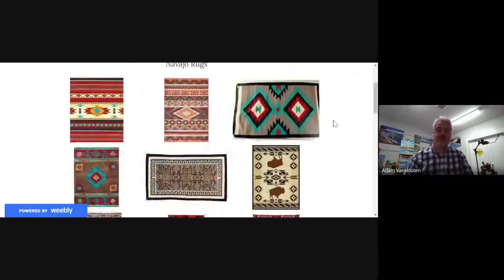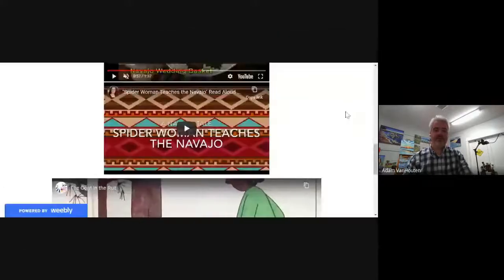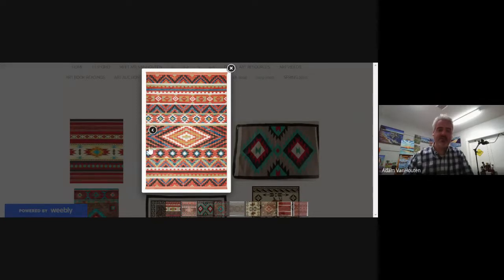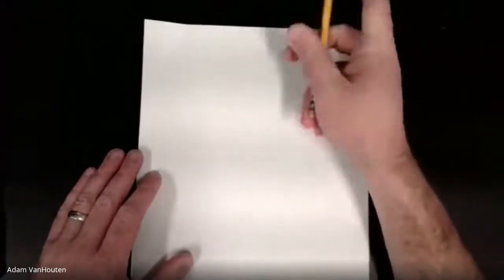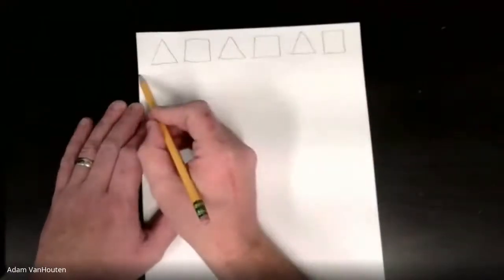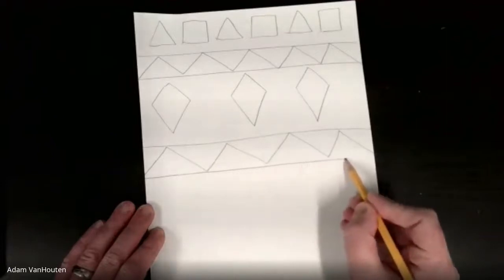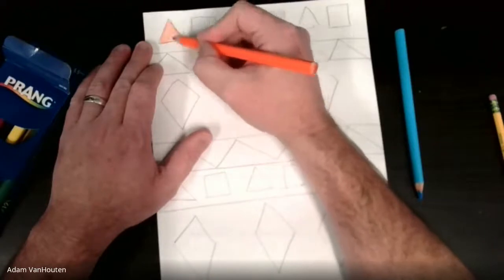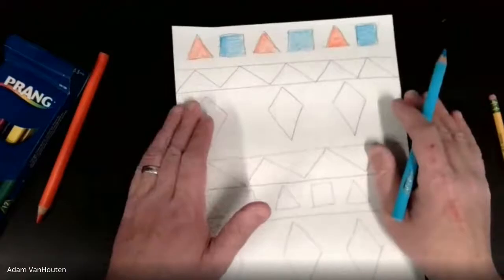Navajo Rugs Kindergarten Art Project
Kindergarteners use patterns to create a Navajo Rug design